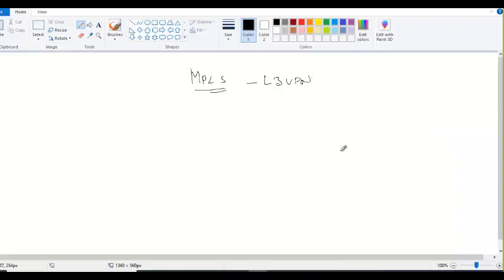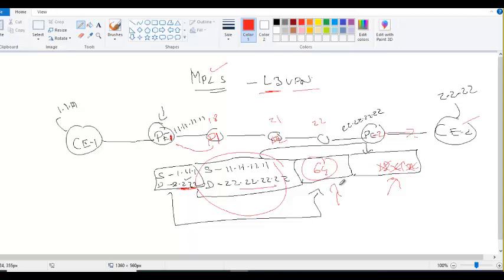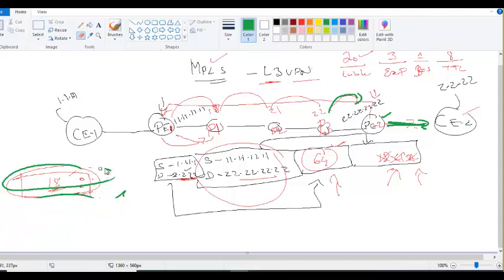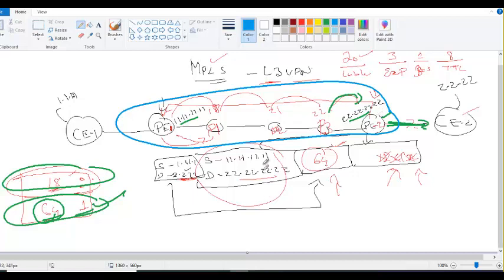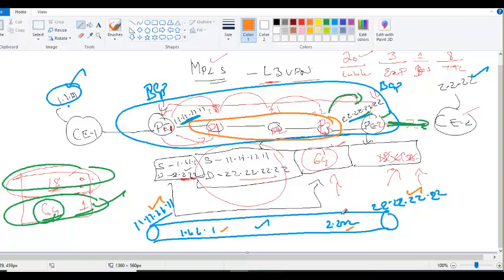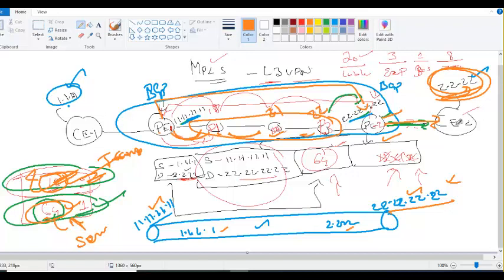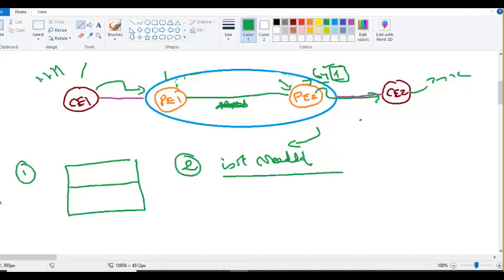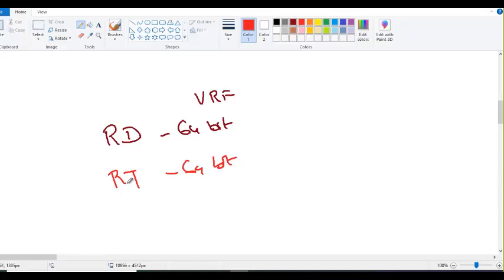MPLS June Part 5